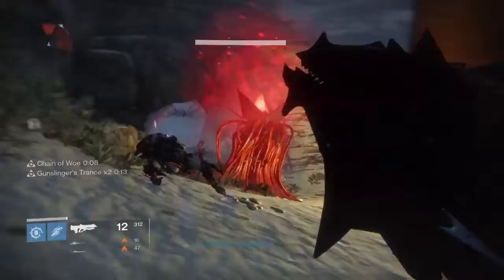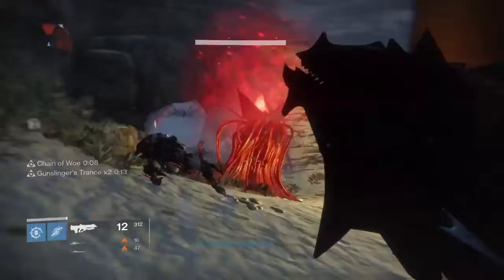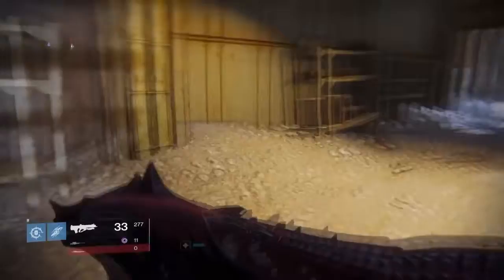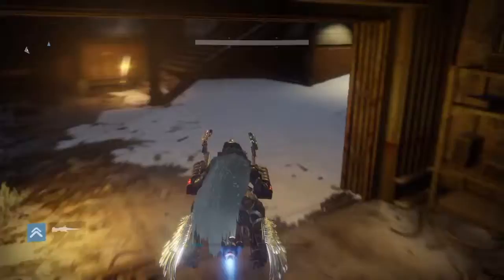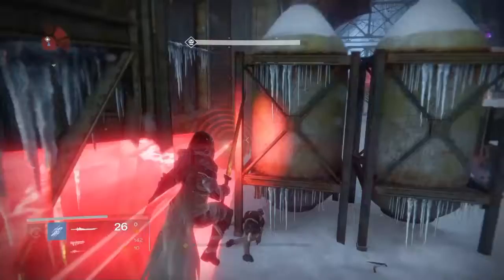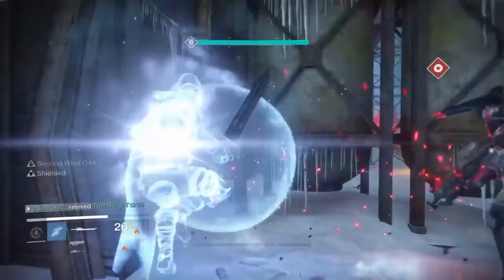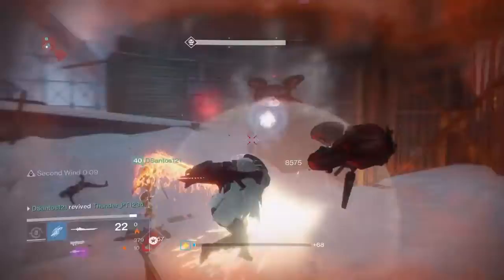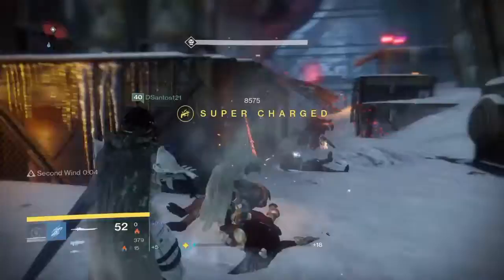Destiny Rise of Iron: How to get exotic Khvostov 7G-OX Guide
Hope you guys enjoy this guide on how to get the Khvostov